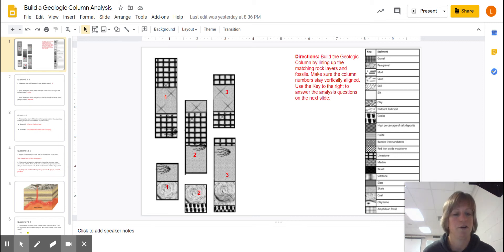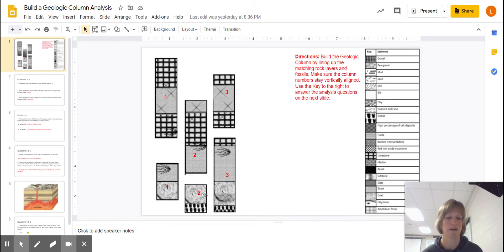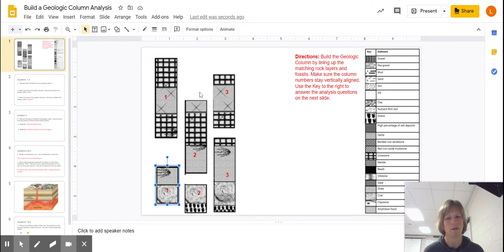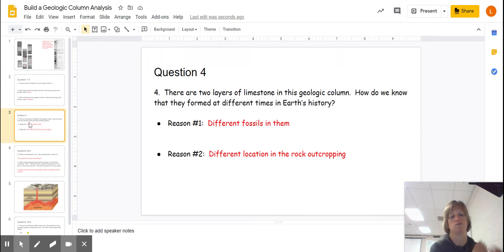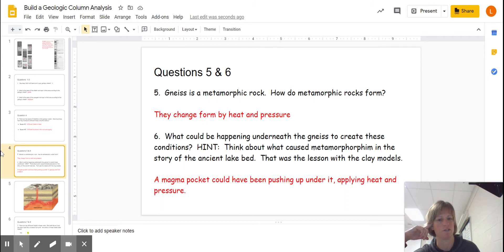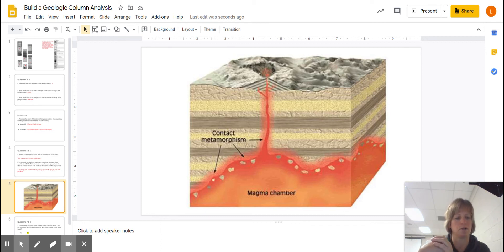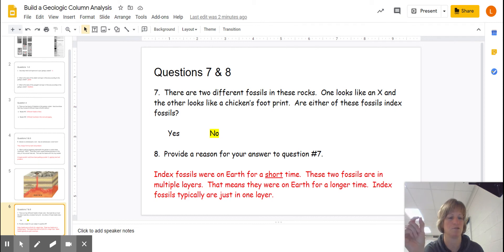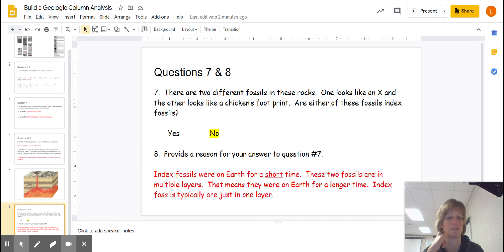Build a Geologic Column Analysis